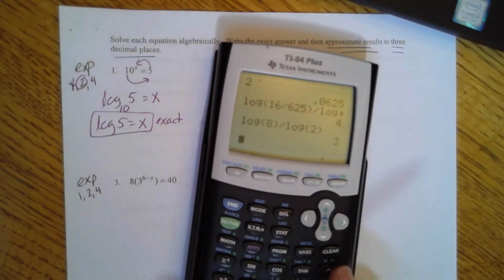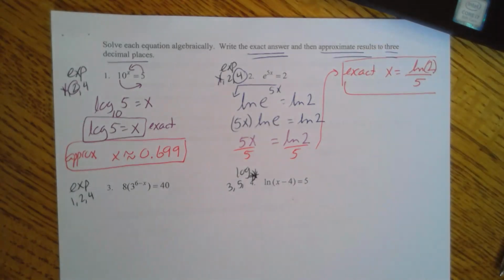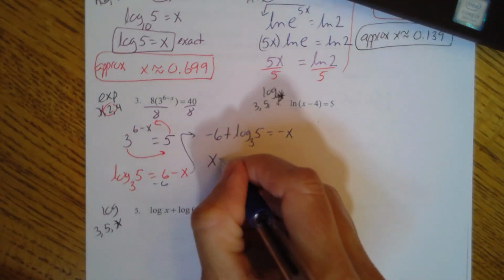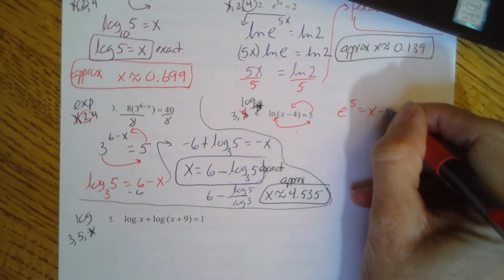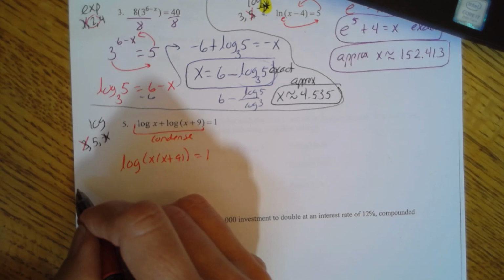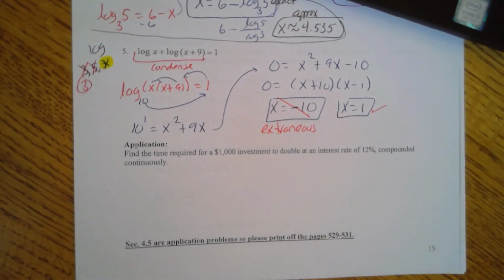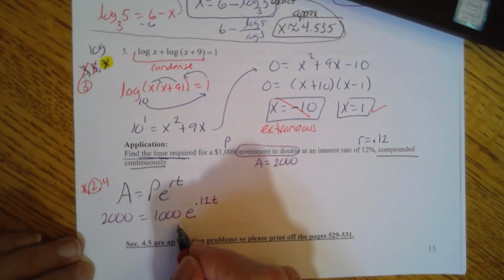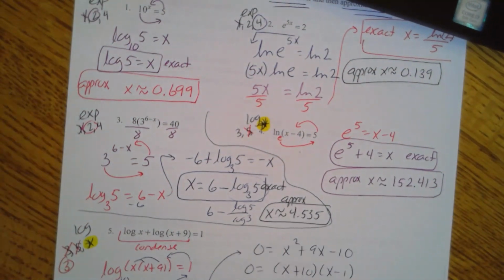Sec 4.4 Part B - Math 171